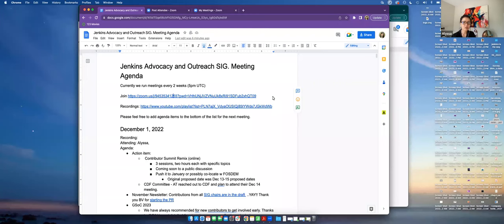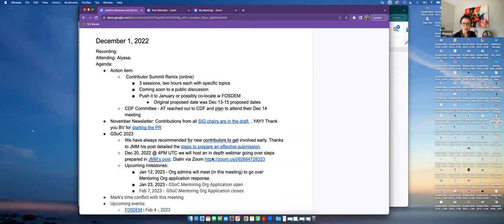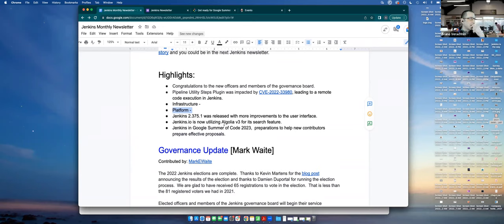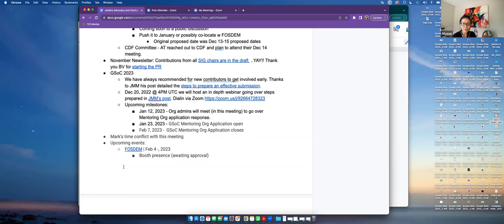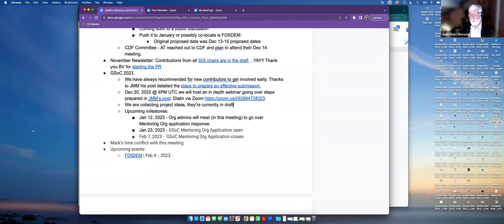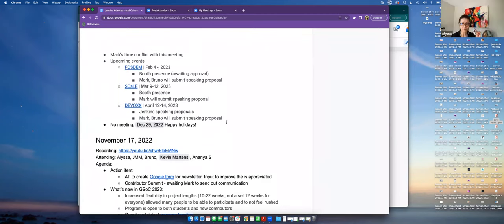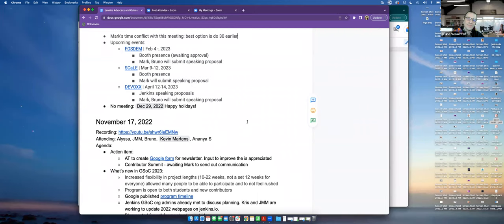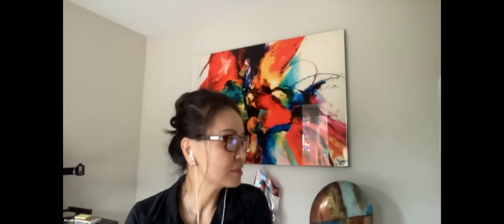Advocacy and Outreach SIG: December 1, 2022